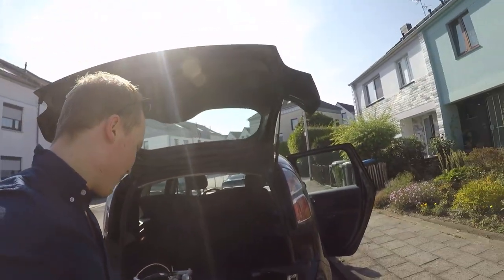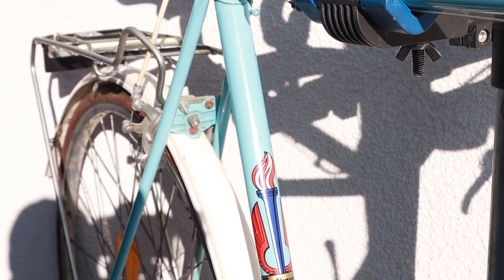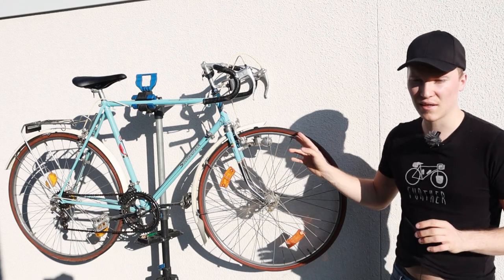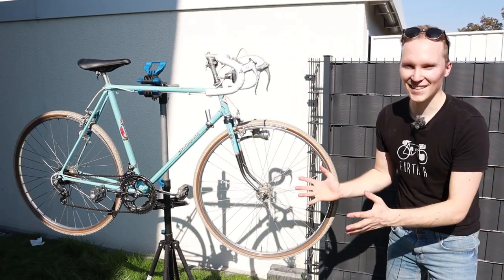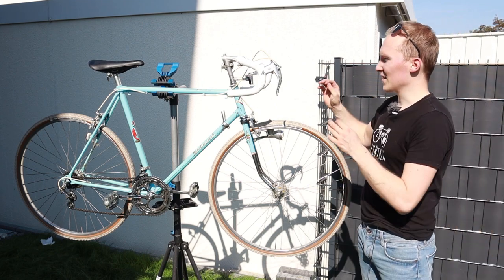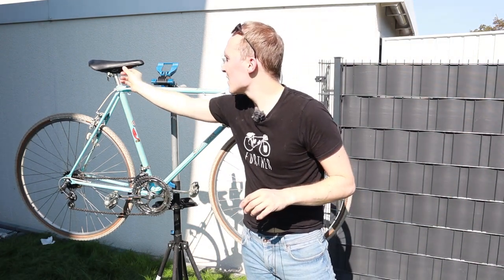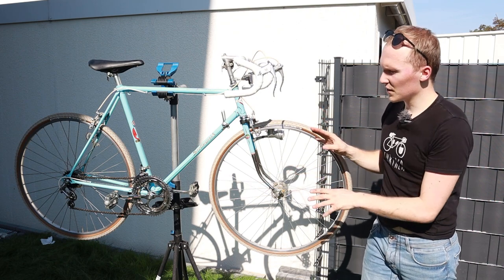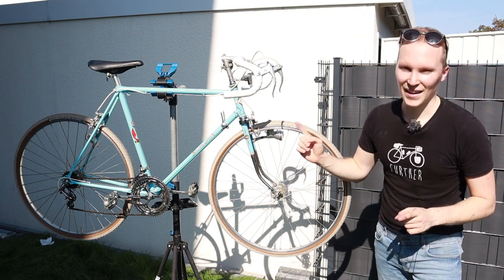40 year-old Gravelbike! -1977 Dream Bike Restoration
You want a new Gravelbike with a decent steel frame that doesnt brake the bank?! In this video I show you how to upgrade your Dad´s Vintage Road Bike to a modern Gravelbike for under 200€ with 32C Cross Tires. This was so much fun, i can only recommend taking on your own project at home! ;)

0:18 Intro

1:55 THE GOAL: Steel Gravelbike under 200€ & Weight Savings

4:02 Parts+ Components!

5:45 REBUILDING PROCESS (2 min) FULL Lenght VID coming soon!

7:48 ME being "SPEECHLESS"!

9:47 Weight Savings!

11:11 PRICES

12:00 Outro outside on the Bike

12:47 Close Up Shots of the finshed Bike

Declan DP: Great Days,